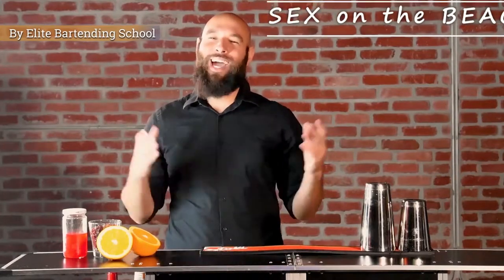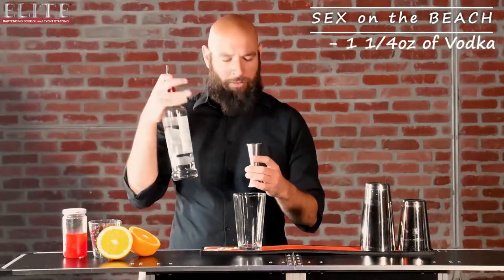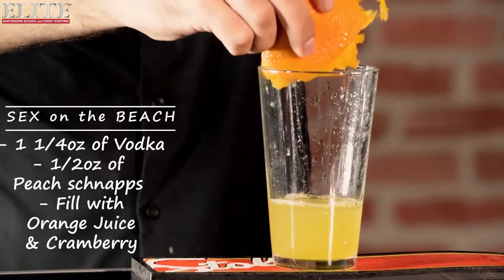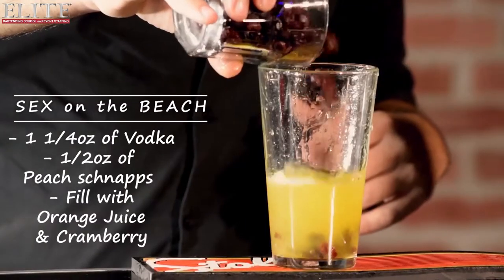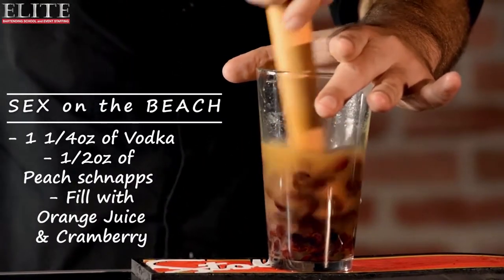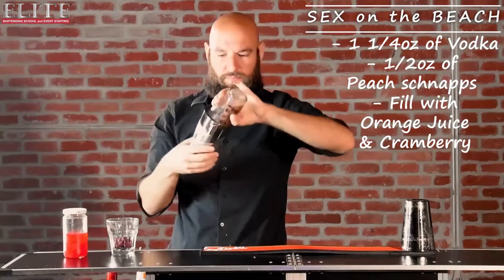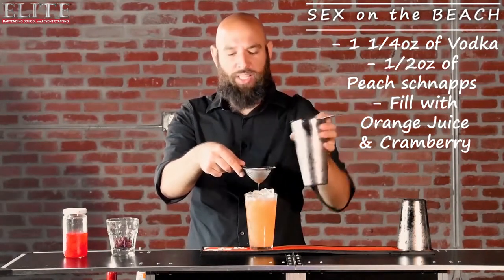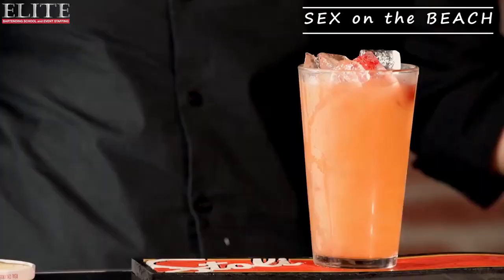How to make Sex on the Beach step by step.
Learn how to make one of the most popular cocktails step by step! The Sex on the Beach is a fruity, delicious cocktail to enjoy for any occasion. Use fresh ingredients for best results. Cheers
Episode # 3
Music
1- Unther the full moon/ from Mixkit.com
Thx